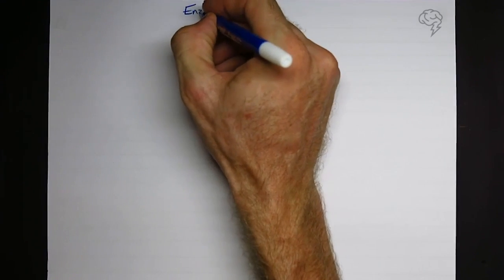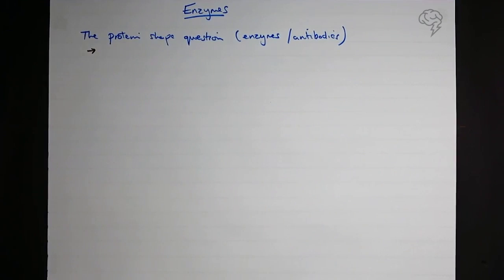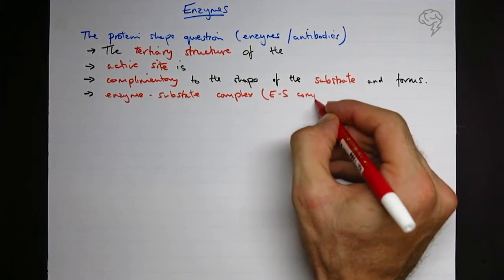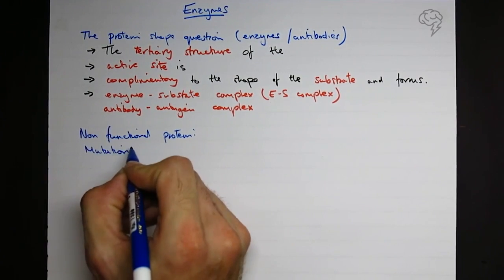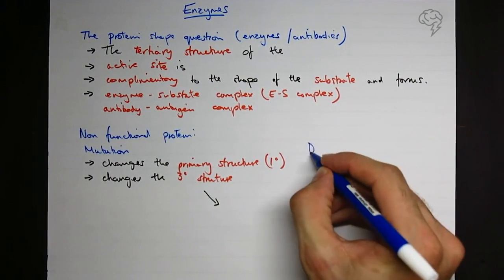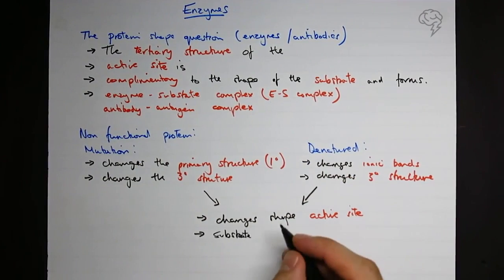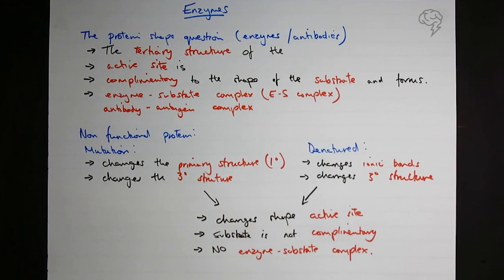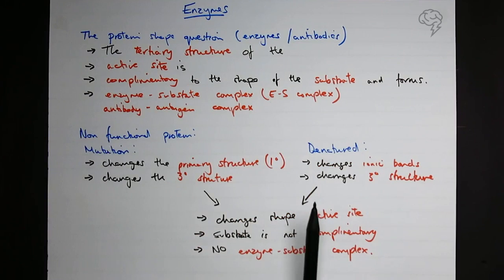The Enzyme Question (Topic 1) | A Level Biology Revision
The Enzyme Question explained in just a few minutes. by Rich Thompson from Tailored Tutors.

This video is from The Ultimate Guide To A Level Biology Revision - a super condensed, exam focused revision course that covers all of the new AQA, OCR, and Edexcel specifications.